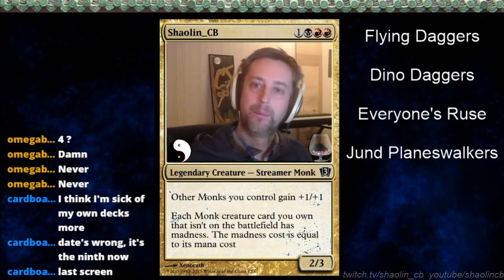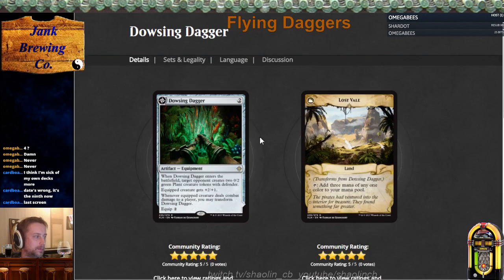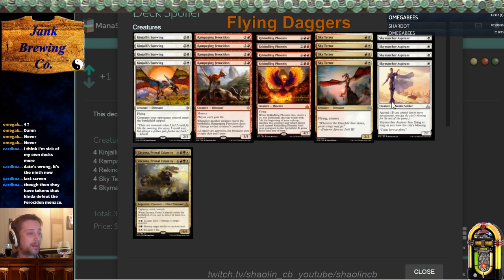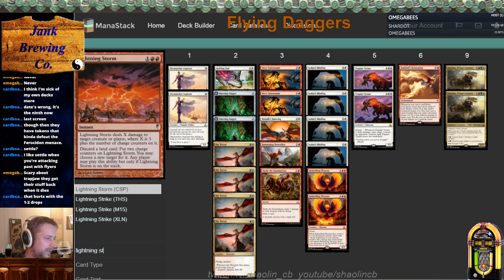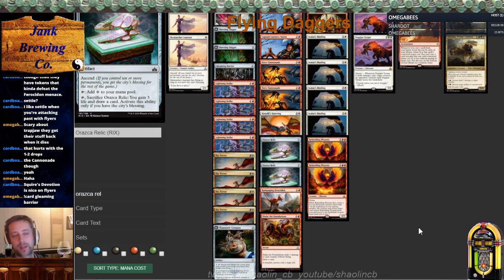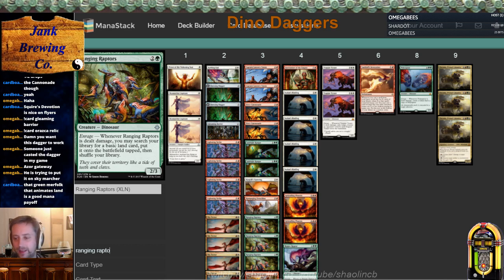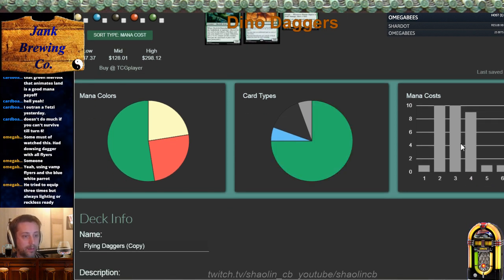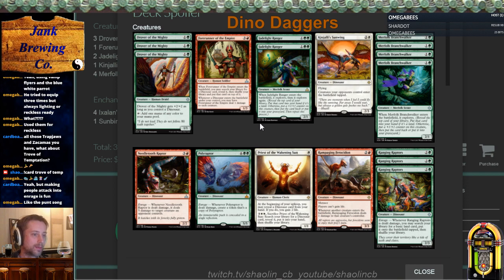Arena Deck Tech: Double Dowsing Dagger Deck Techs